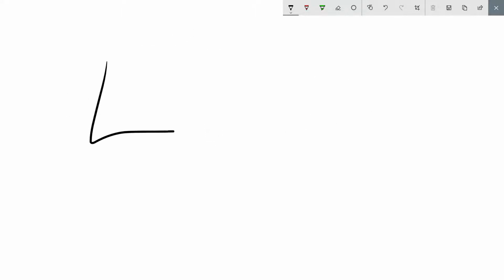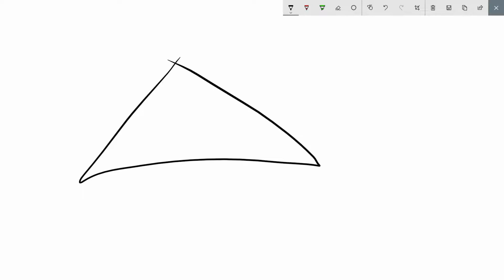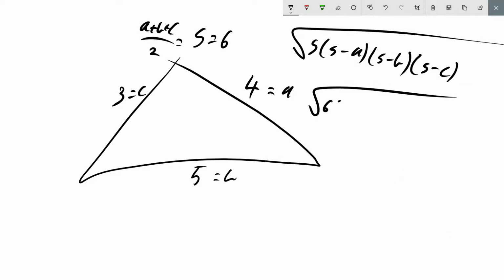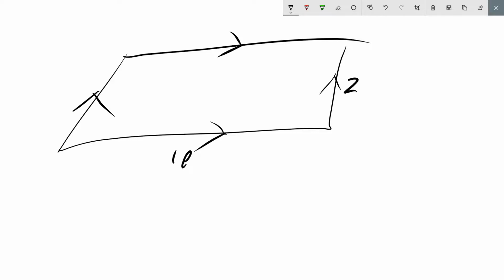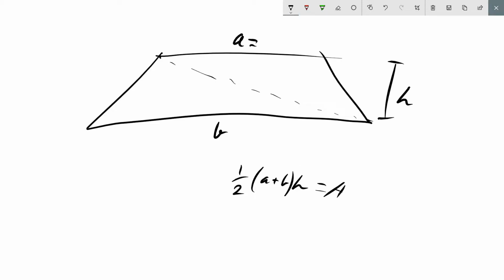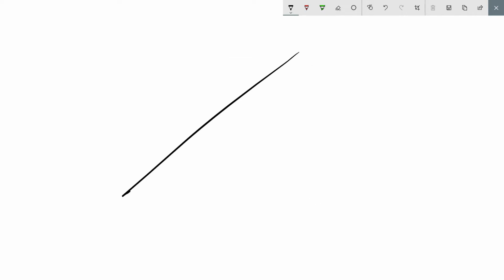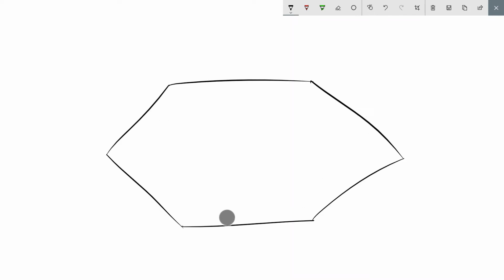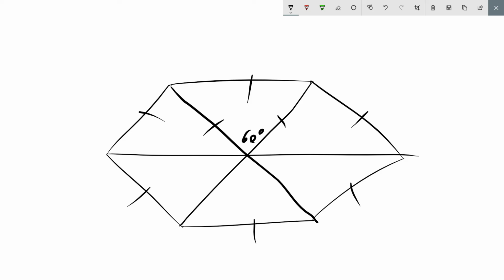Back to Basics - Area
In this video, we look at how to work out the area of shapes.